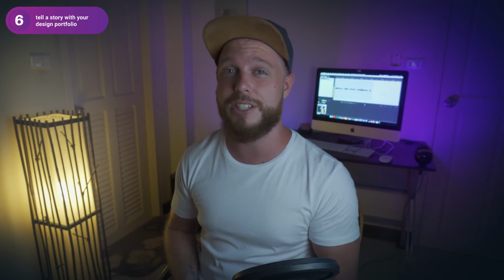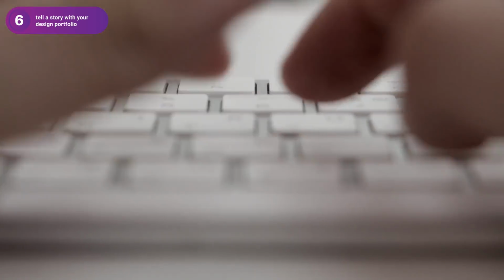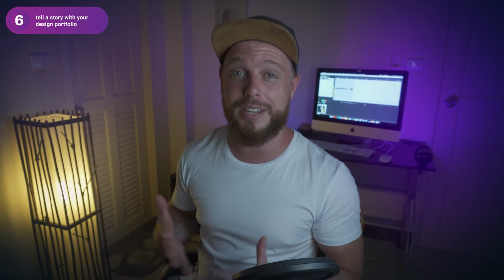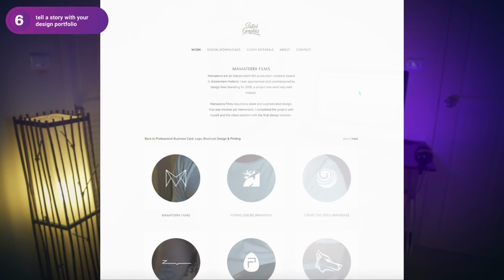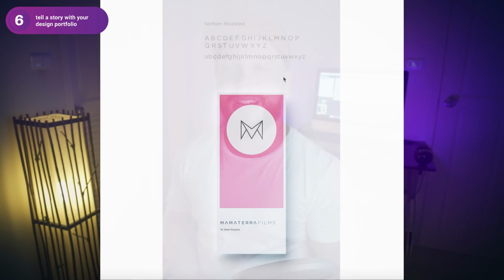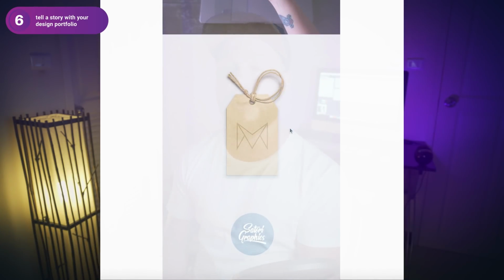6 Hacks For STUNNING Graphic Design Portfolios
If you want to take your graphic design portfolio to the next level, watch todays video where I share 6 hacks or tips you probably won’t hear elsewhere on YouTube. My 6 hacks will really help to refine and propel your portfolio work work into the stratosphere. These tips can be used but any graphic designer, or any kind of person who has a portfolio of sorts. If you follow each other the 6 points in todays video, I can be sure and guarantee that your graphic design portfolio will both improve and be more appealing to potential clients. S
So that is if what you’re after and looking for, an easier and more effective way to present your projects in a professional manner, you have stumbled across the right video!

If you found todays graphic design upload hacks or tips fo graphic design portfolios enjoyable or useful, let me know in the comments section and drop a like on your way out.

🔴 Do you want me to critique and offer professional feedback on one of your projects?

MUSIC